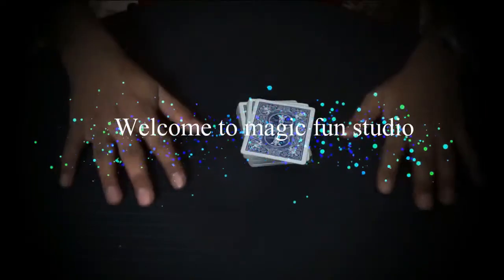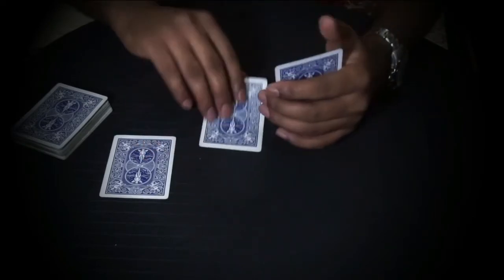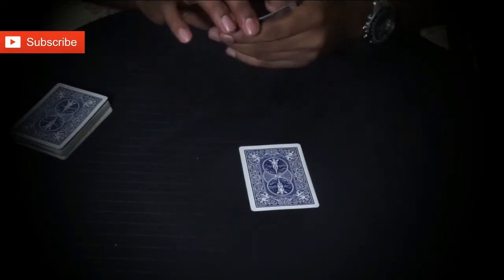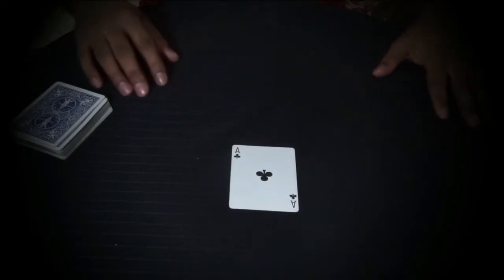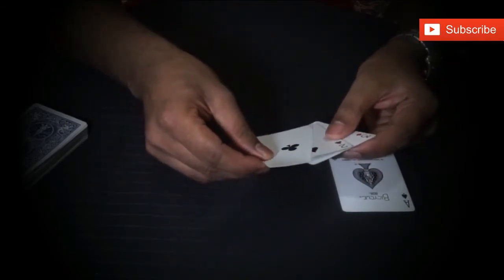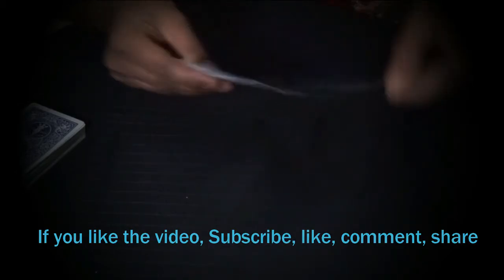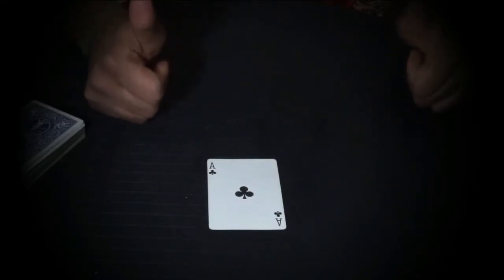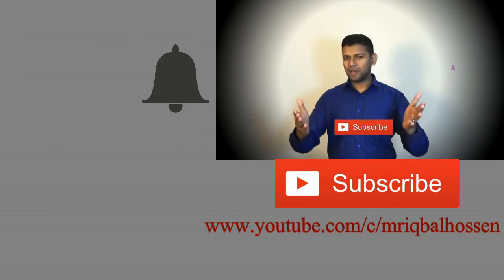Card magic tutorial. Instant card change.